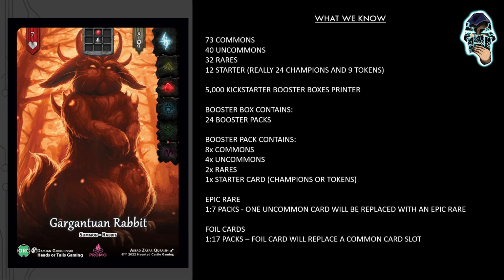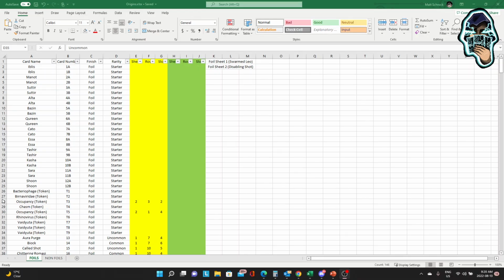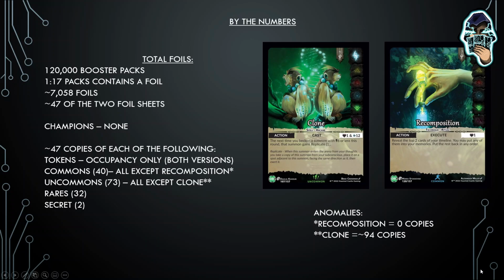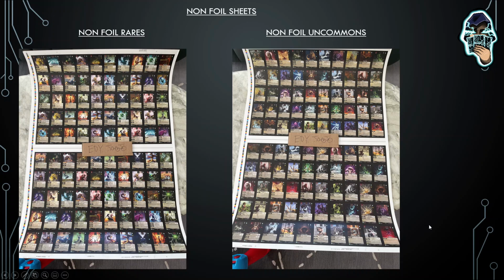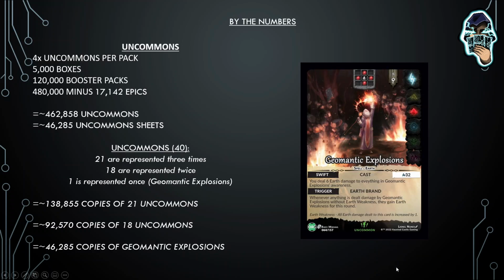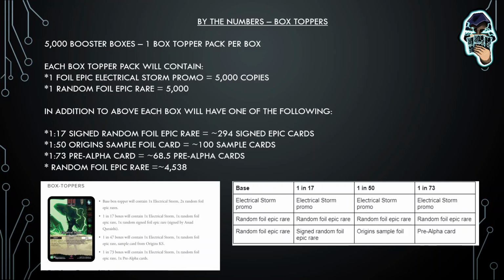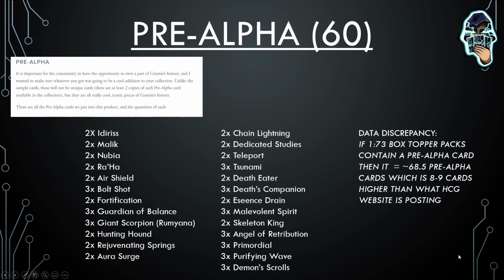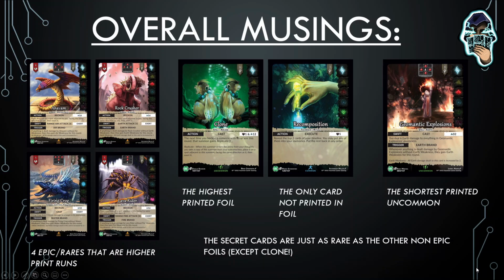Genesis BOC Origins Kickstarter Card rarity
Showcasing what we currently know about the print run and card rarity of Genesis BOC Origins Kickstarter editions